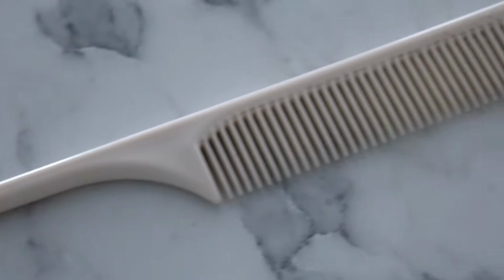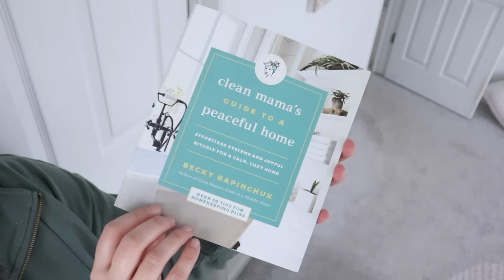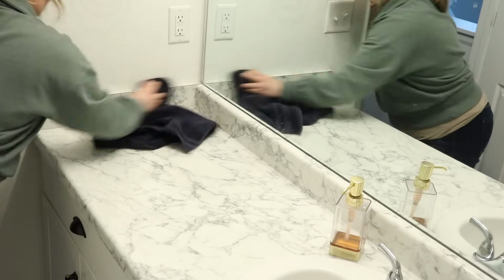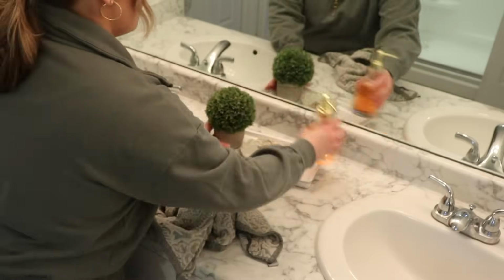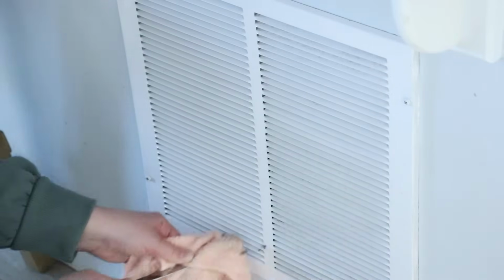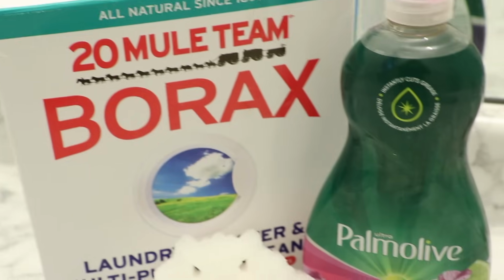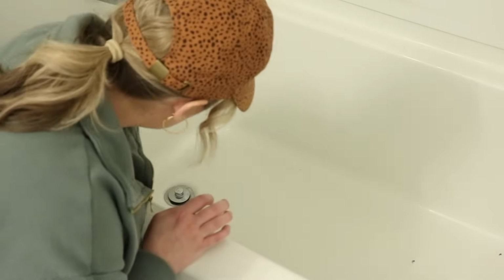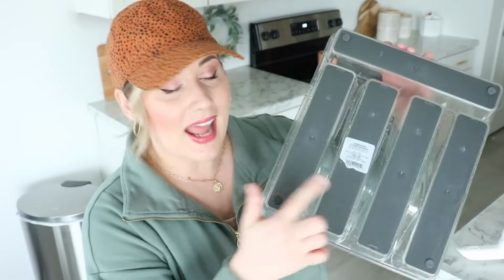Mind Blowing Cleaning Hacks that ACTUALLY WORK!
Clean Mamas Guide to a Peaceful Home: